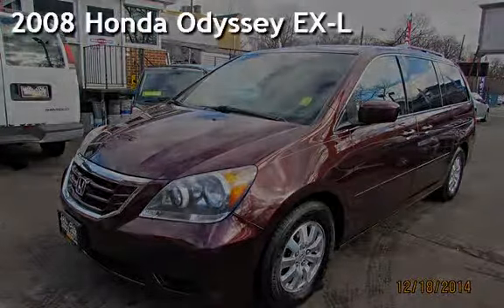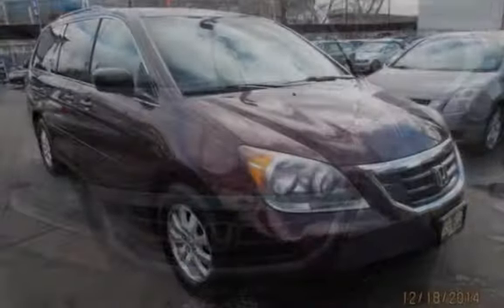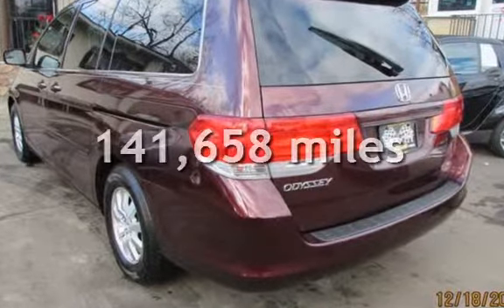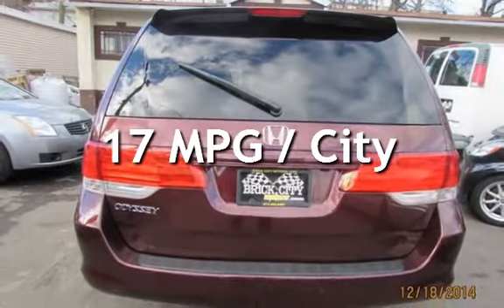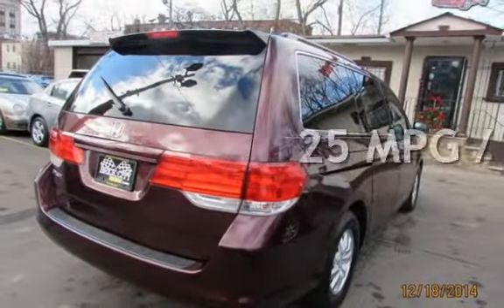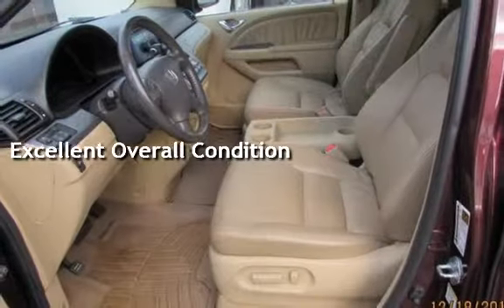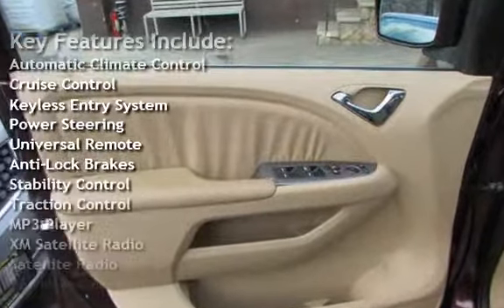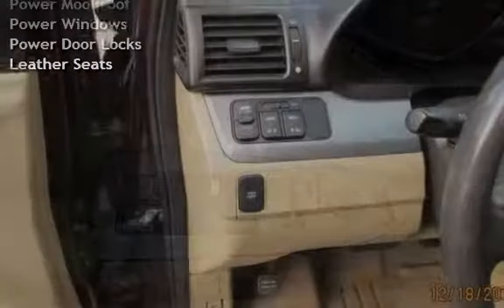2008 Honda Odyssey EX-L for sale in NEWARK, NJ